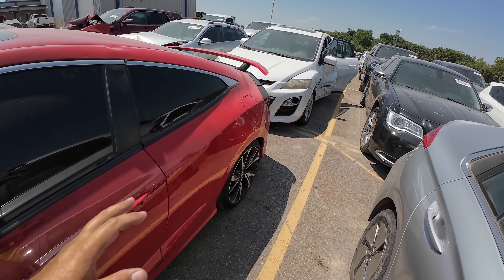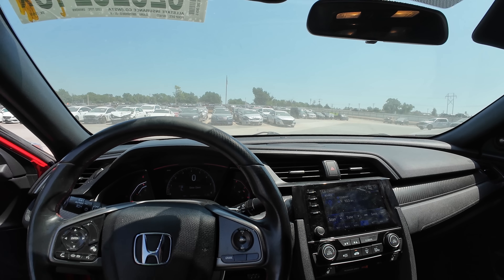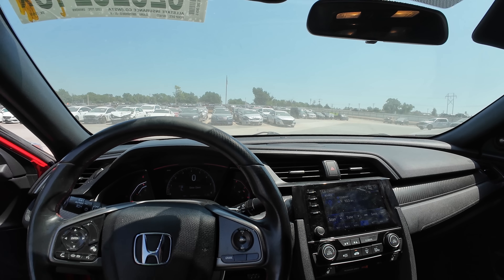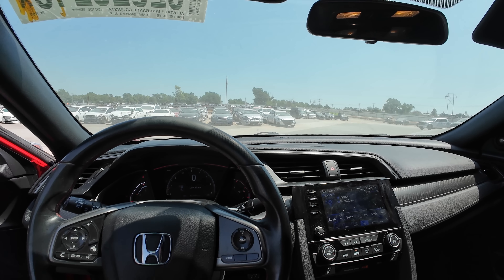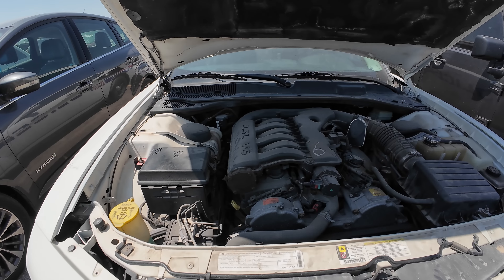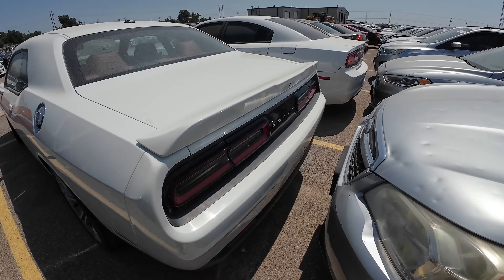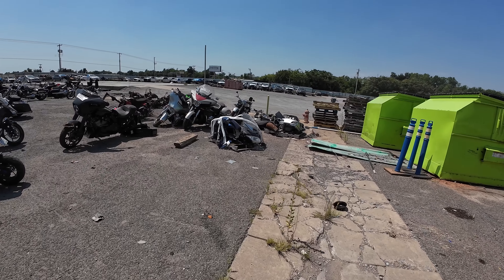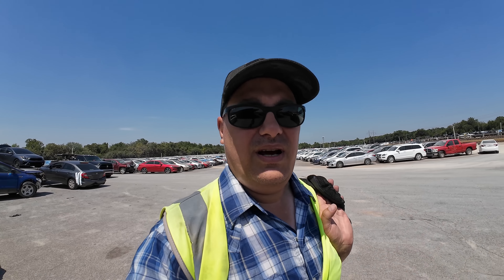Hidden Turbo Coyote Mustang GT and Honda Civic Si at Copart!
I can't believe I found a turbocharged Coyote Mustang GT at Copart, as well as this beautiful 200HP Honda Civic Si!